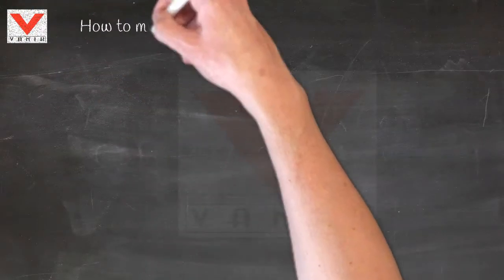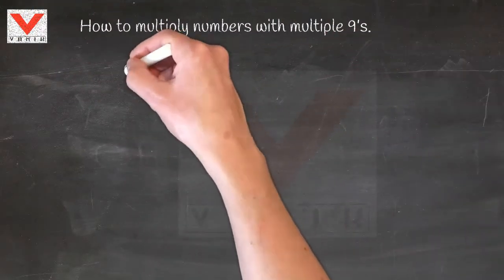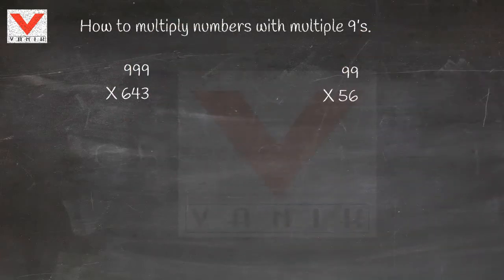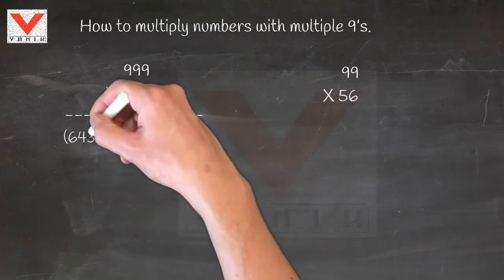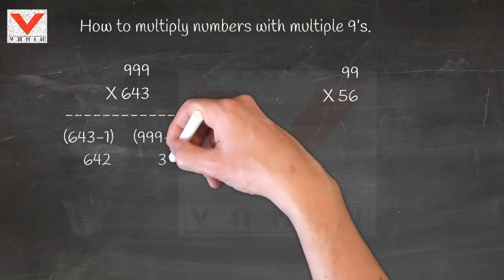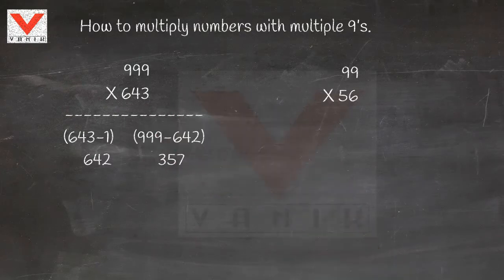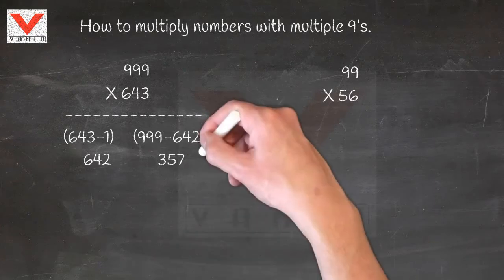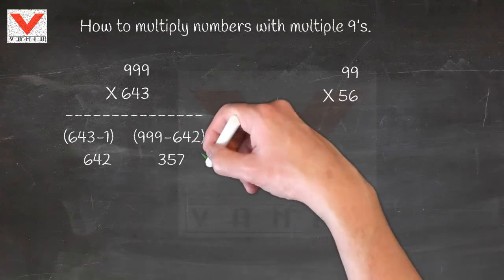Aptitude tips and tricks part 4 by Vanik Institute